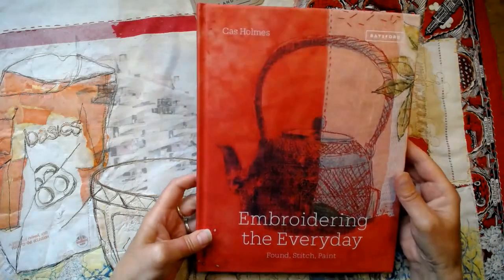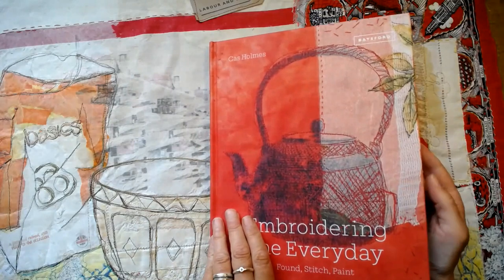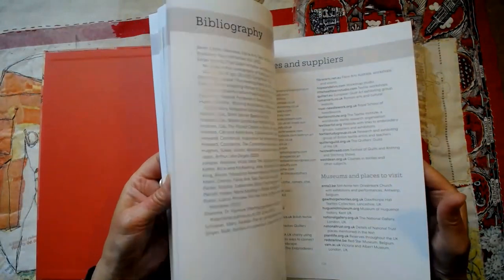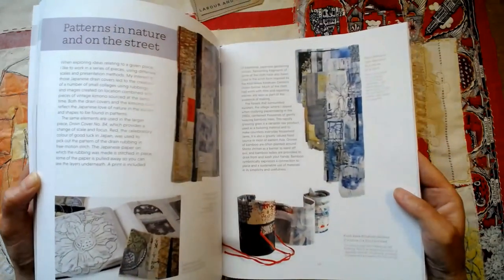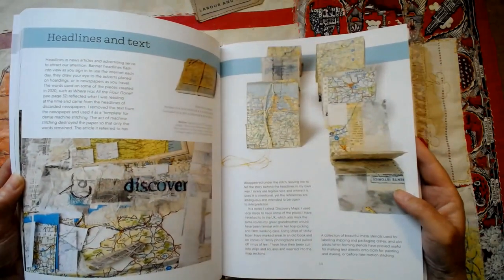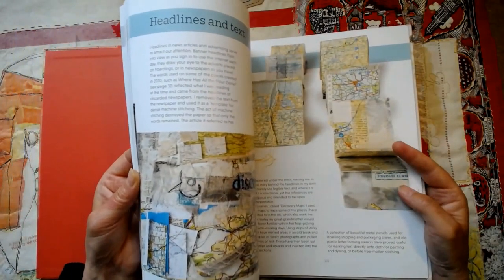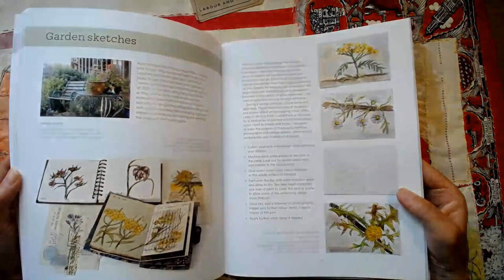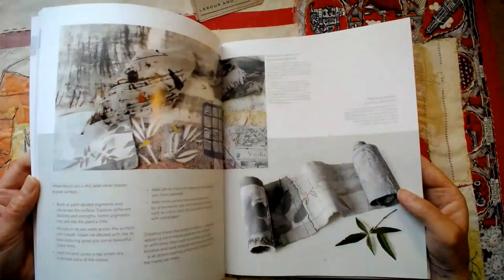Embroidering the Everyday. Cas Holmes Book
Preview of Embroidering the Everyday by Cas Holmes. Batsford 2021